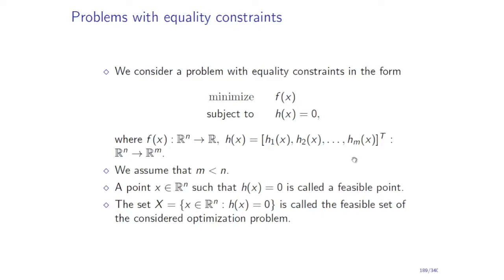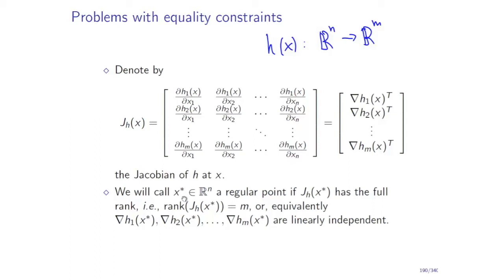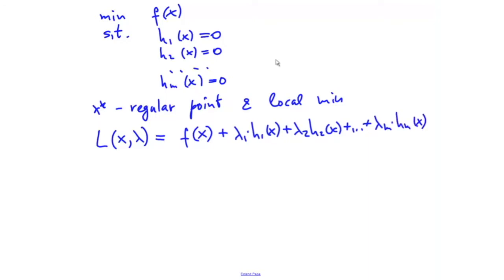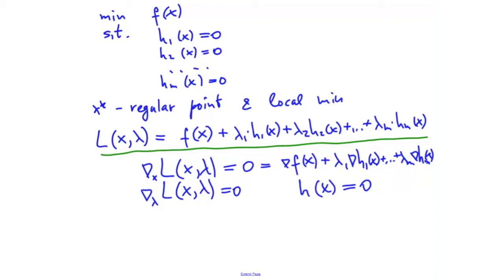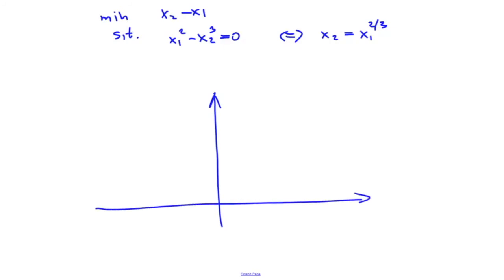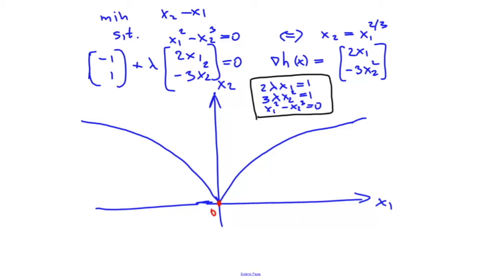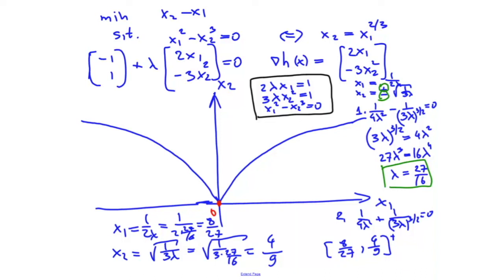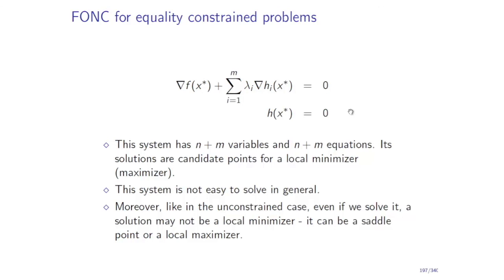FONC For Equality Constrained Problems